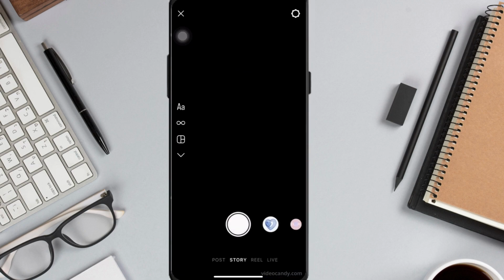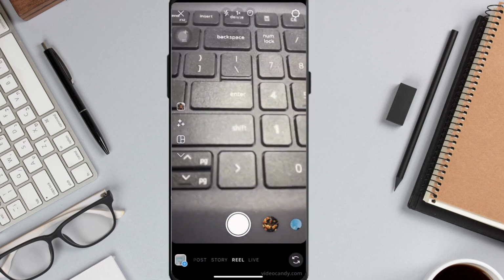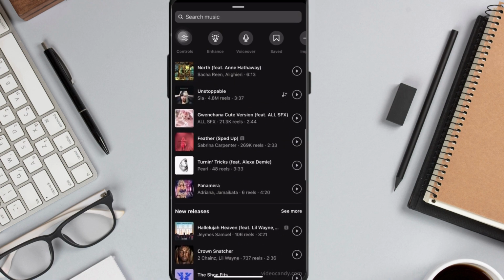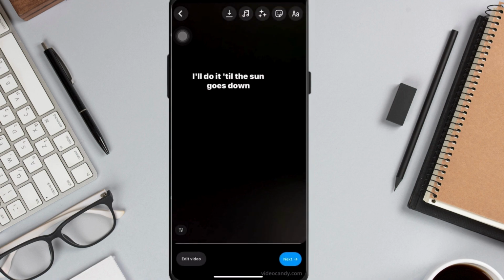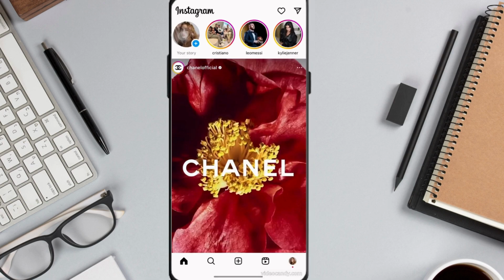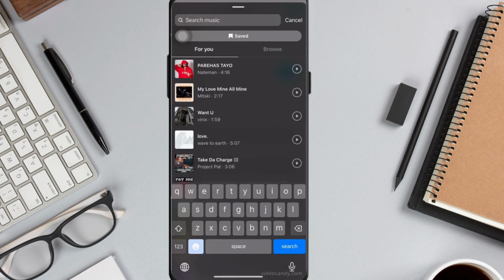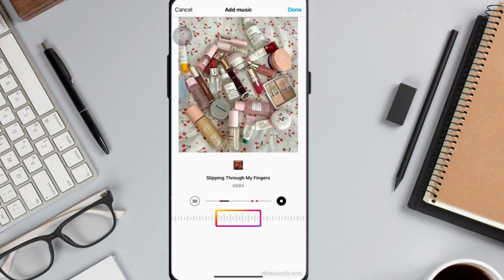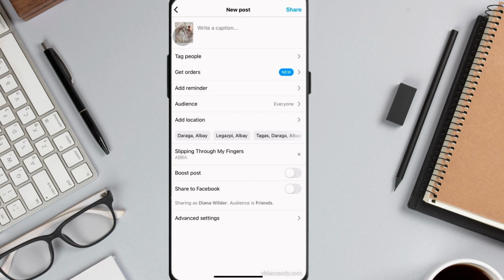How to Add Music on Instagram (Simple)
In this video I show you how you can upload music on Instagram app in iPhone. I show you everything that you need to learn about this software.

Chapters:
00:00:00 - Adding Music to Instagram
00:00:36 - Adding Music to Your Instagram Story
00:01:18 - How to Add Music to Instagram Videos
00:02:21 - Sharing Instagram Posts with Music
00:03:33 - Like and Subscribe!